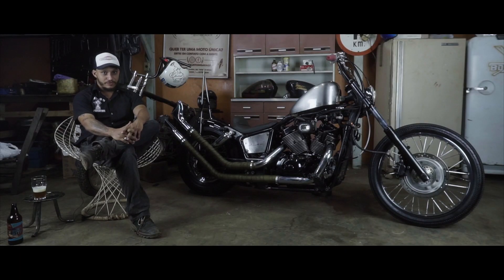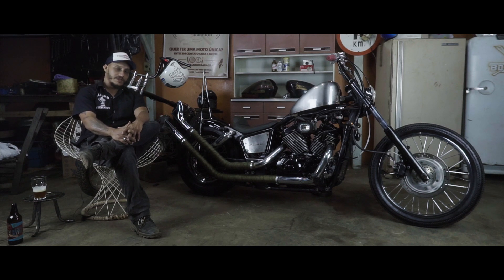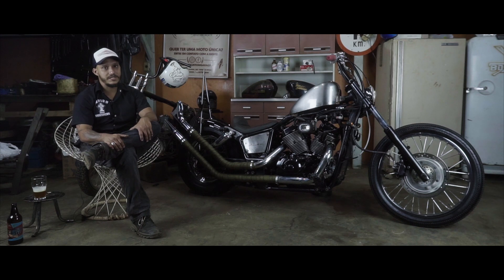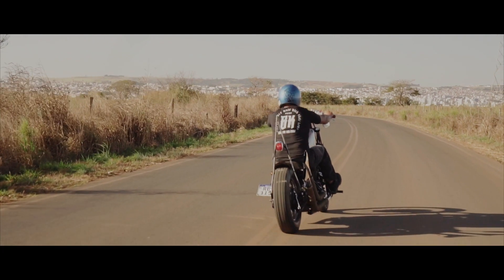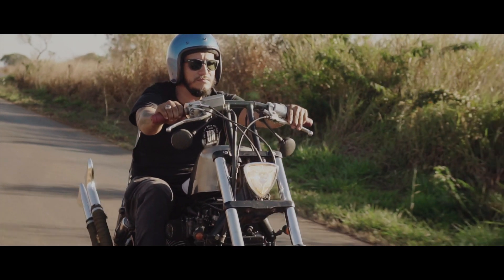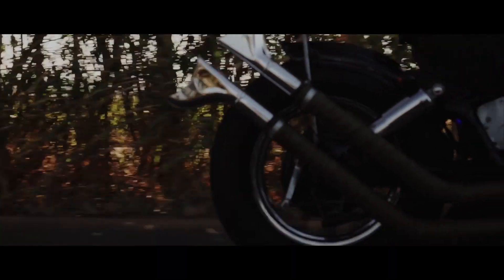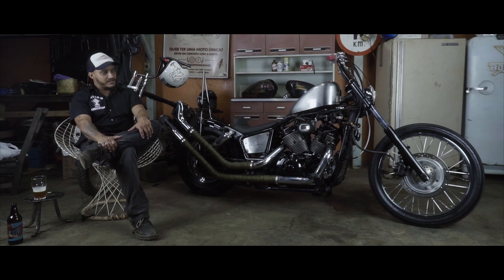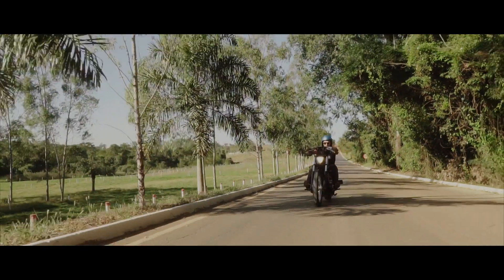Bking + Forever 6 Wheels - Shadow 750cc